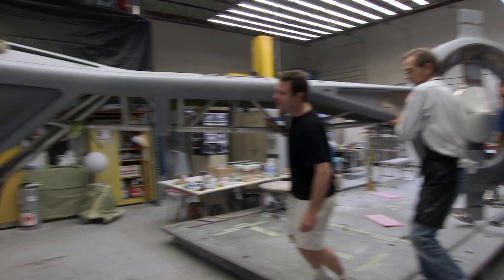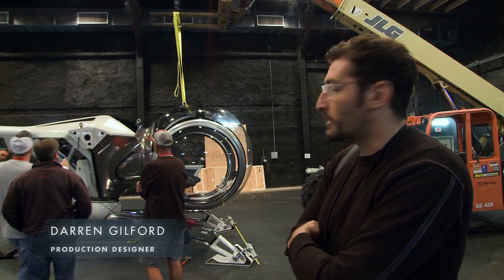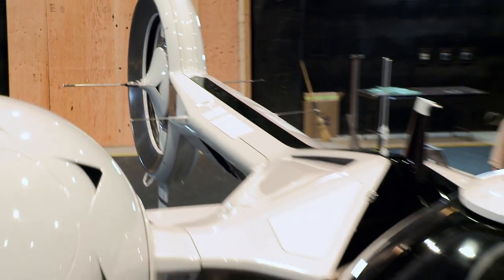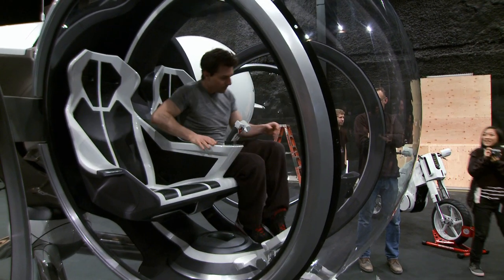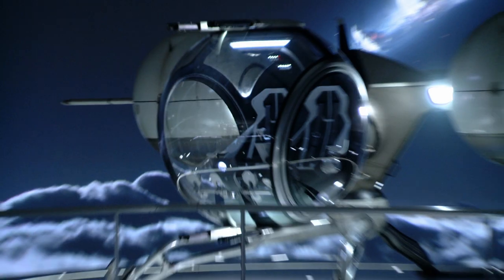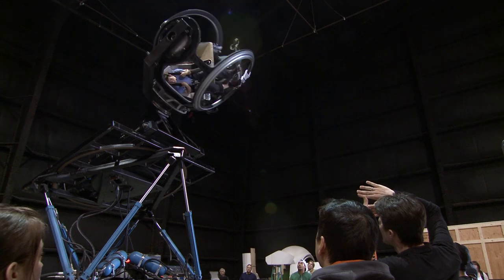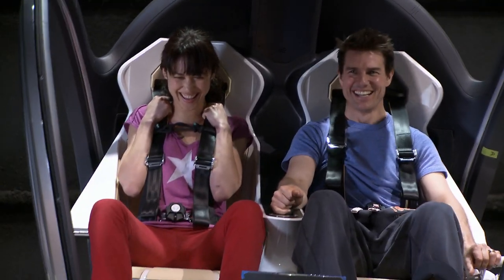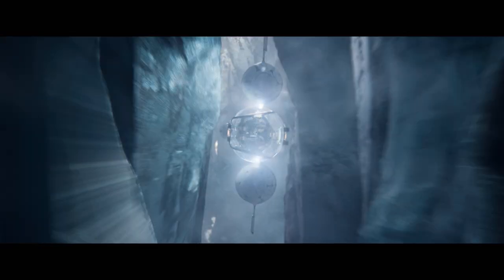OBLIVION - Official Featurette The Bubbleship CDN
OBLIVION in theatres and IMAX April 19th
Tom Cruise stars in Oblivion, an original and groundbreaking cinematic event from the director of TRON: Legacy and the producer of Rise of the Planet of the Apes.  On a spectacular future Earth that has evolved beyond recognition, one man's confrontation with the past will lead him on a journey of redemption and discovery as he battles to save mankind.

Jack Harper (Cruise) is one of the last few drone repairmen stationed on Earth.  Part of a massive operation to extract vital resources after decades of war with a terrifying threat known as the Scavs, Jack's mission is nearly complete.

Living in and patrolling the breathtaking skies from thousands of feet above, his soaring existence is brought crashing down when he rescues a beautiful stranger from a downed spacecraft.  Her arrival triggers a chain of events that forces him to question everything he knows and puts the fate of humanity in his hands.

Oblivion was shot in stunning digital 4K resolution on location across the United States and Iceland.

Genre:                                     Action-adventure
Cast:                                       Tom Cruise, Morgan Freeman, Olga Kurylenko,
                                                Andrea Riseborough, Nikolaj Coster-Waldau
                                                and Melissa Leo
Directed by:                            Joseph Kosinski
Screenplay by:                       Karl Gajdusek and Michael Debruyn
Based on the Graphic Novel
Original Story by:                  Joseph Kosinski
Produced by:                          Joseph Kosinski, Peter Chernin, Dylan Clark,
Barry Levine, Duncan Henderson
Executive Producers:            David Morrison, Jesse Berger, Justin Springer